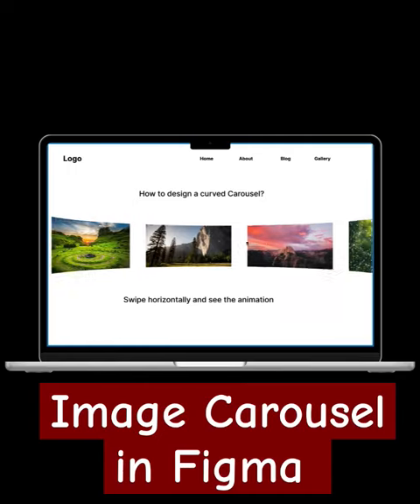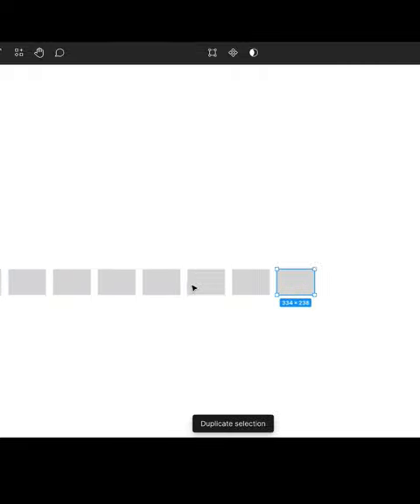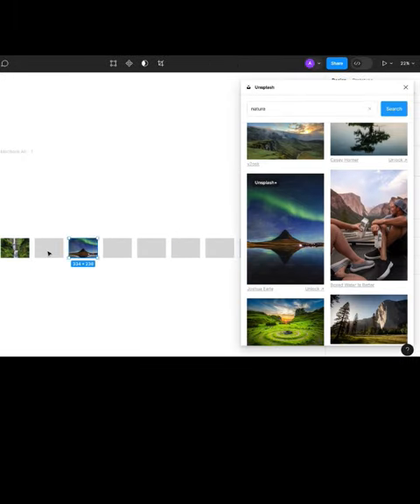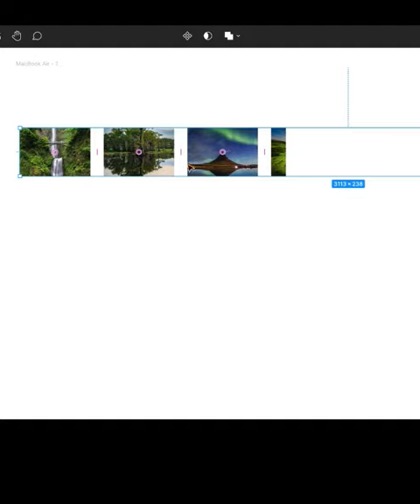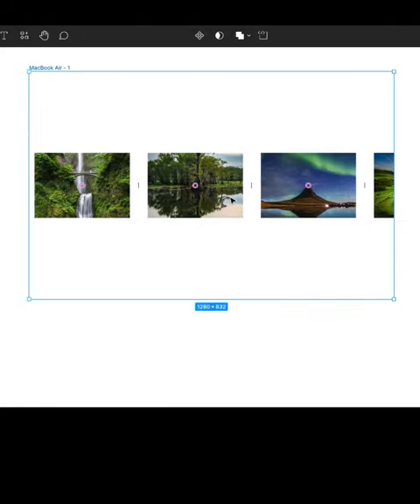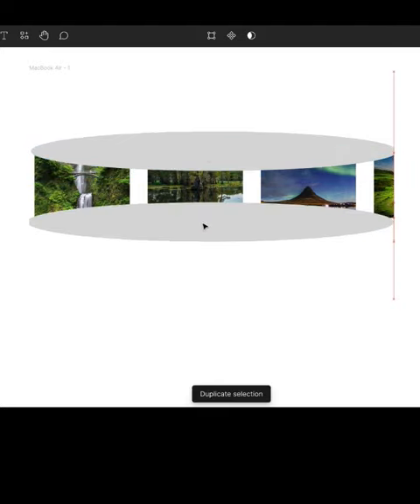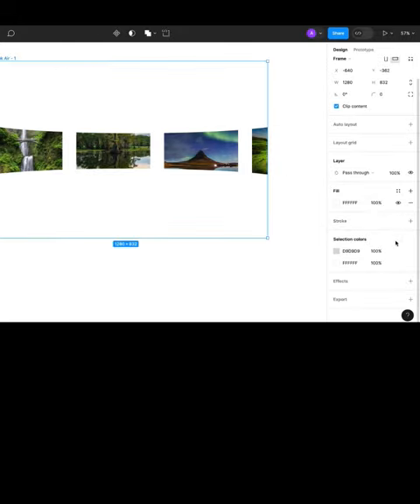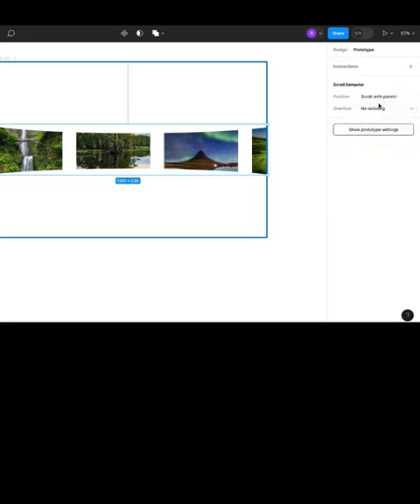Figma Animation Tutorial | Figma Carousel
How To Make Image Carousel in Figma | Figma Tutorial

ui design,
figma for beginners,
figma design,
Figma prototype,
Figma tutorial,
figma design,
figma basics,
how to get started with figma,
figma tutorial app design,
Figma ui design,
Figma Component,